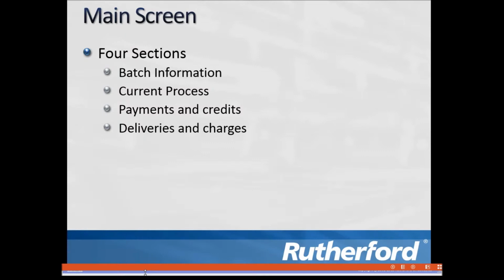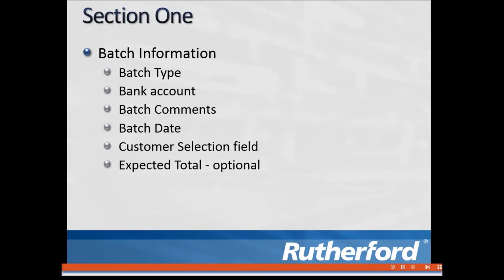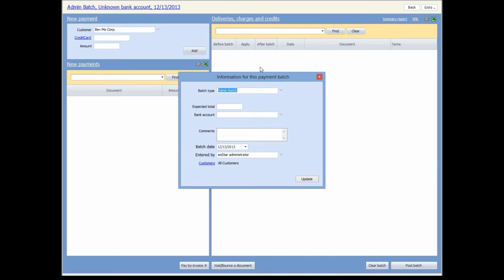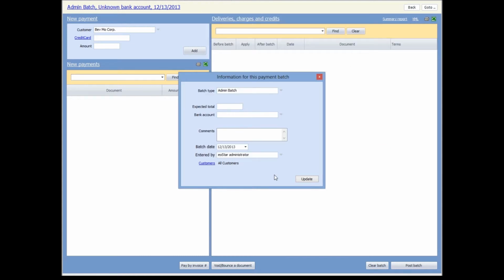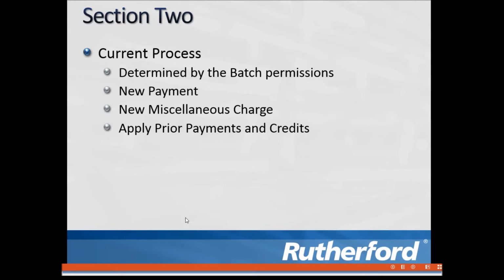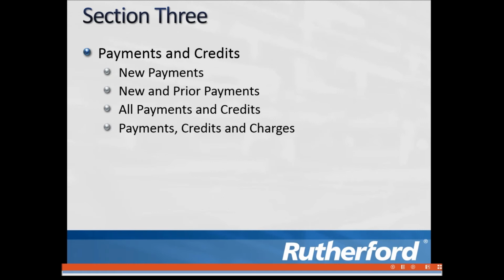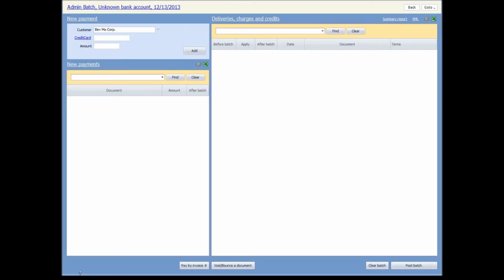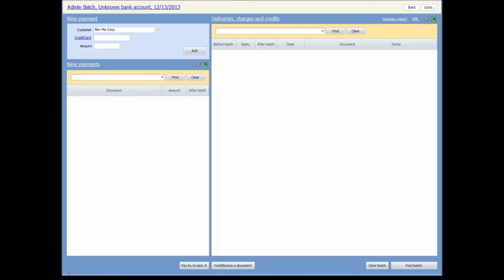eoStar Payment Central Video 2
This video outlines the Main Screen of Payment Central in eoStar.  These include: Batch Information, Current Process, Payments and Credits, and Deliveries and Charges.